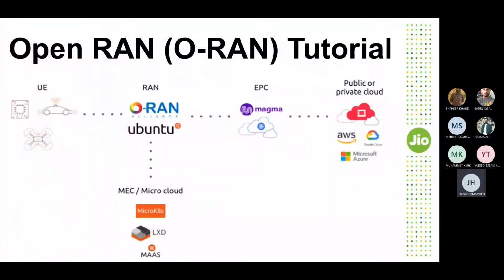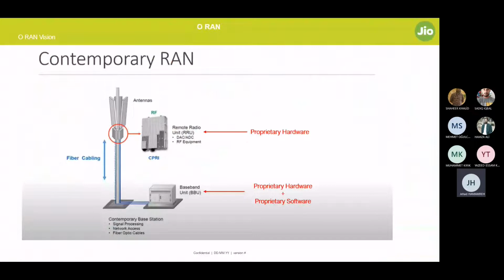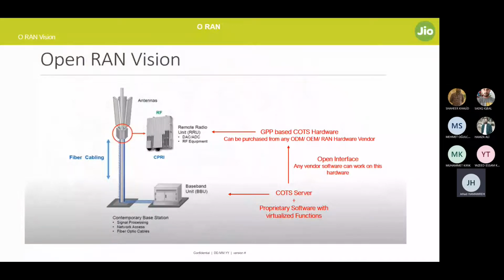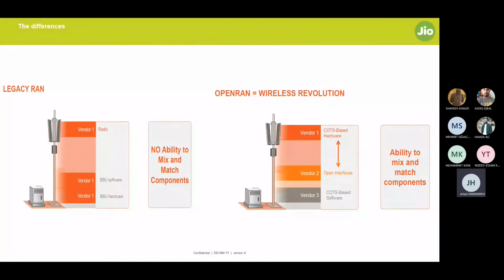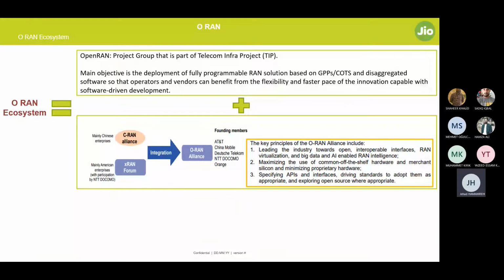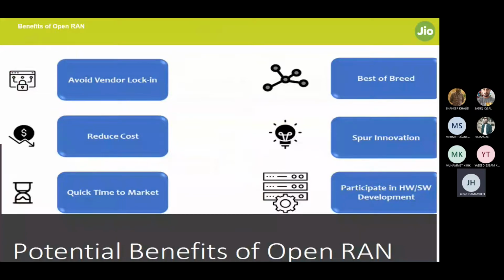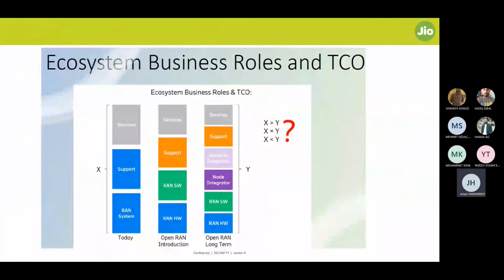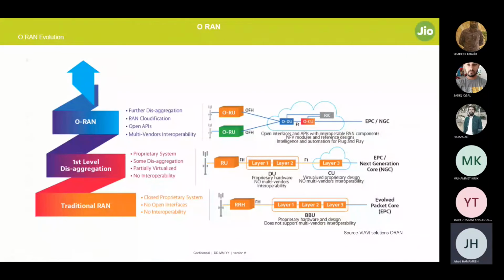Open RAN (O-RAN) Beginner Tutorial - Part 1: Similarities, differences, advantages and challenges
O-RAN enables a more innovative, competitive, and vibrant RAN supplier ecosystem with much lower costs than conventional RAN systems. O-RAN-based mobile networks improve the efficiency of RAN development, deployments, management, and operations.
If you are interested to learn more about O-RAN, you may want to check our recently published O-RAN Training Course at this
For learning more about the WISLAB supervision service, you may visit this